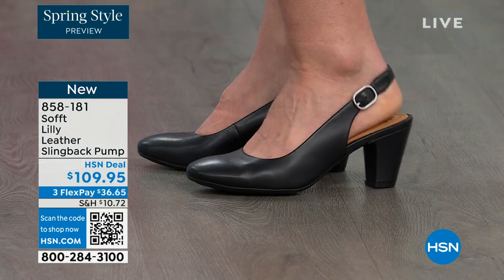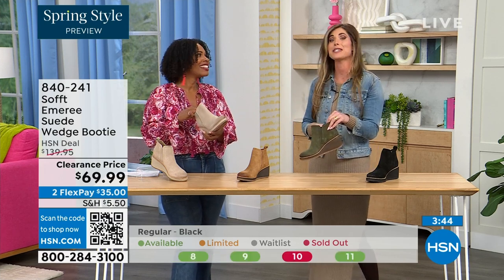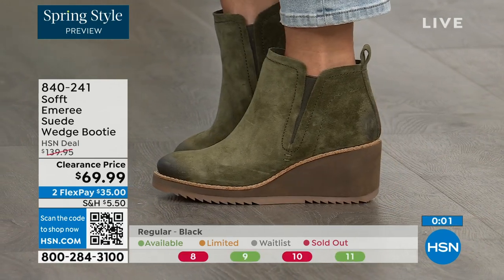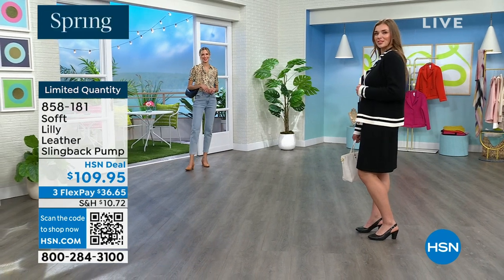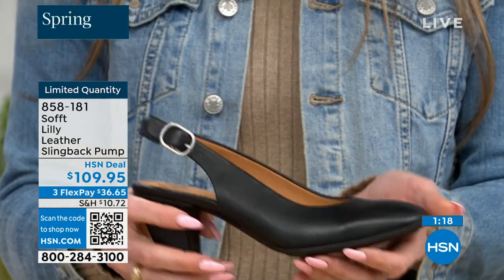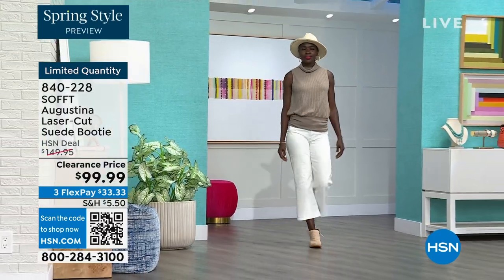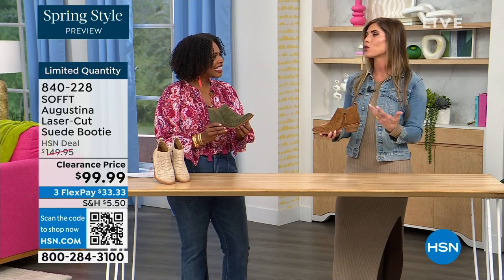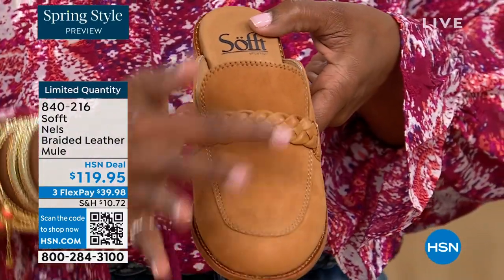HSN | Sofft Footwear 02.22.2024 - 06 PM